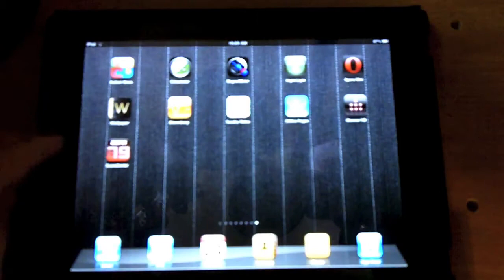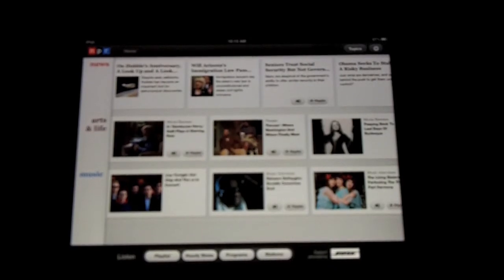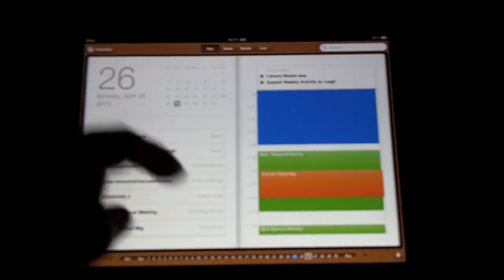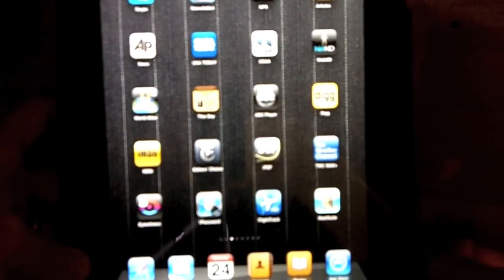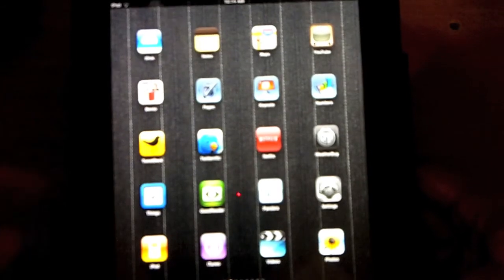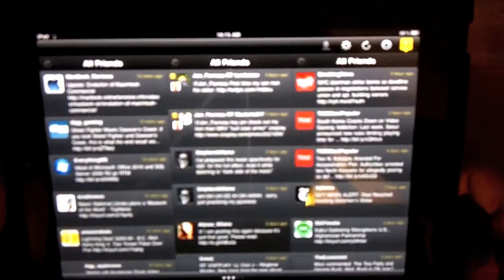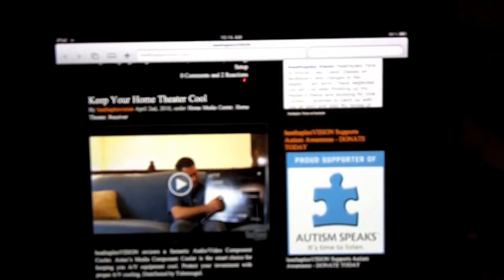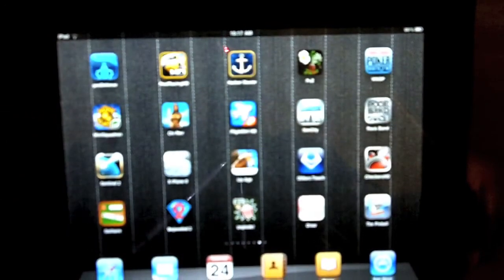What is This iPad Thingy?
heathaplexVISION reviews the iPad. finally! This is not about the nuts and bolts of the device, but a practical usage review. Overall, this is one of the best products on the market that allows you to read and absorb all kinds of online web content. Distributed by Tubemogul.